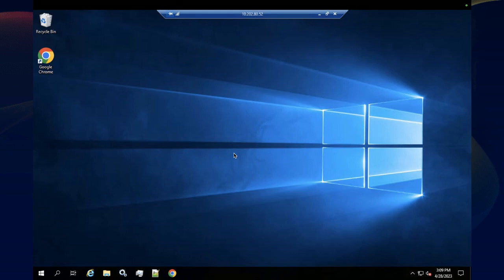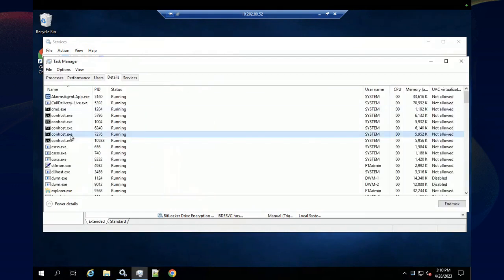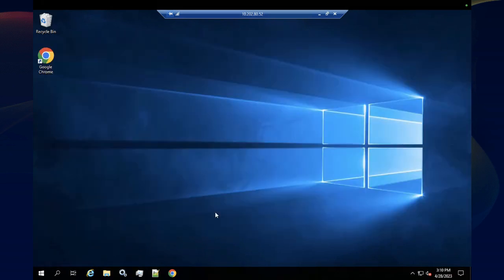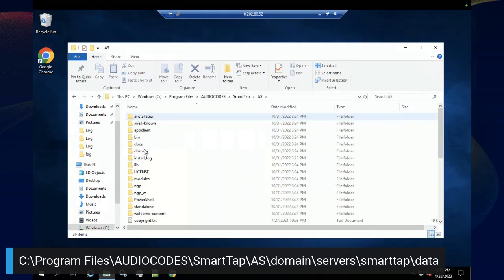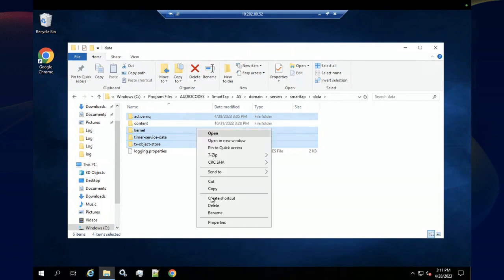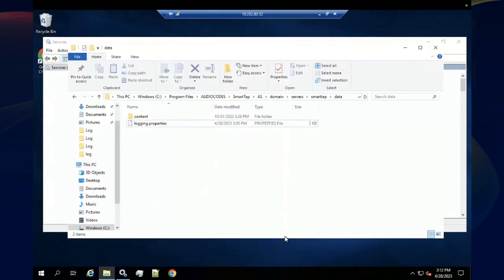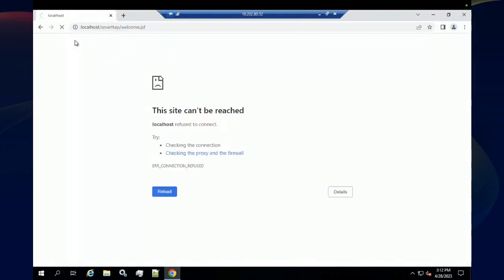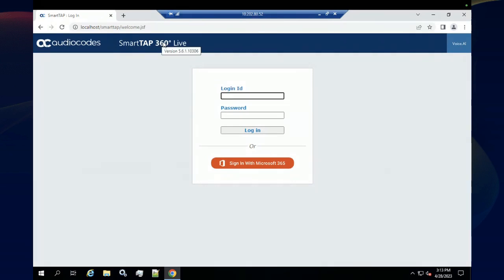Clearing Application Server Cache for SmartTAP 360° Live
This video will provide instructions how to restore GUI functionality should it stop responding.